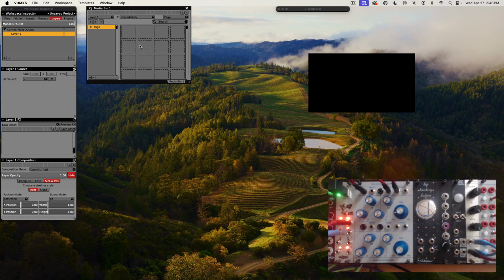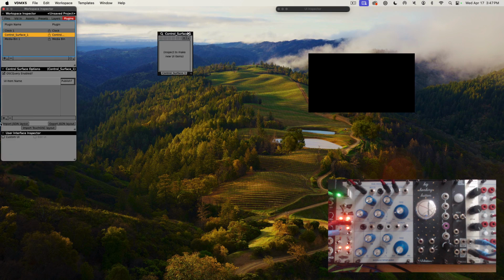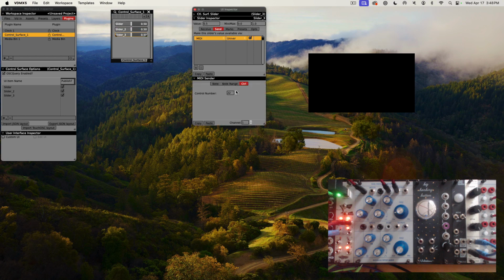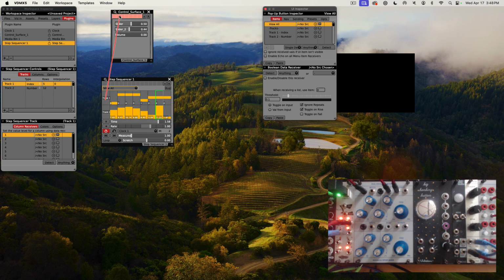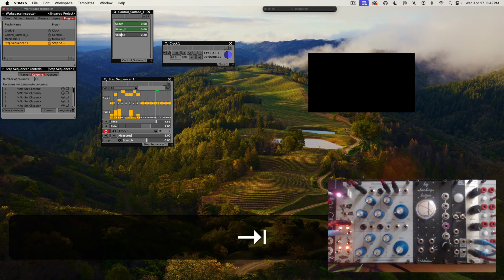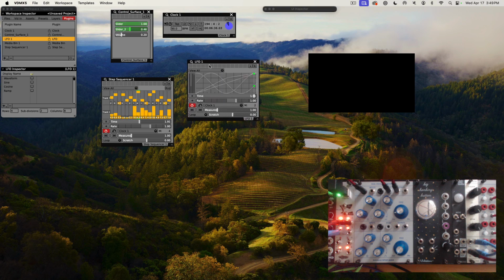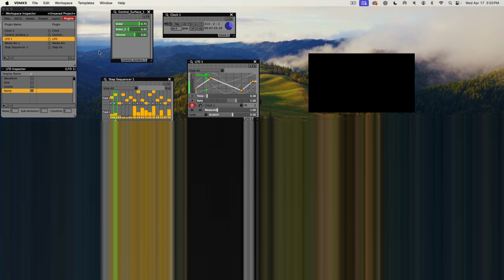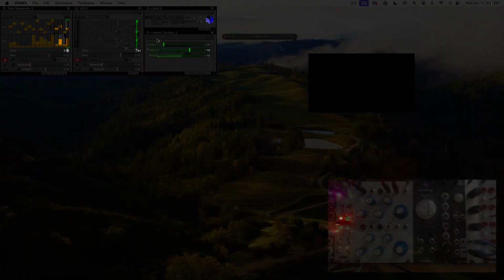VDMX Eurorack MIDI Step Sequencer LFO Tutorial by David Lublin